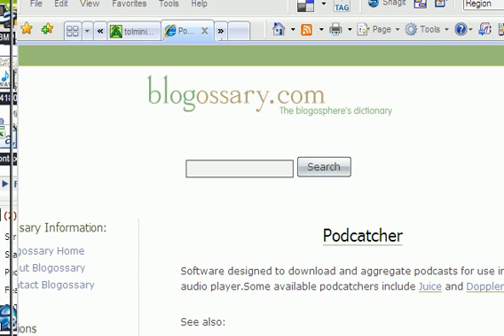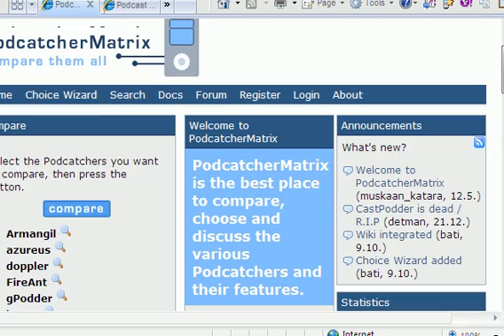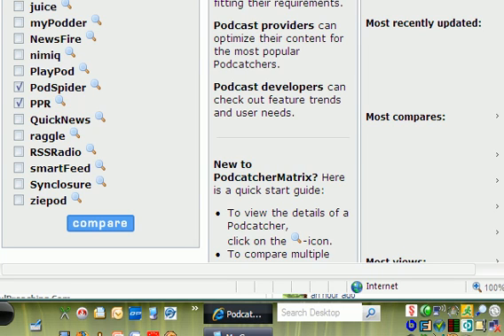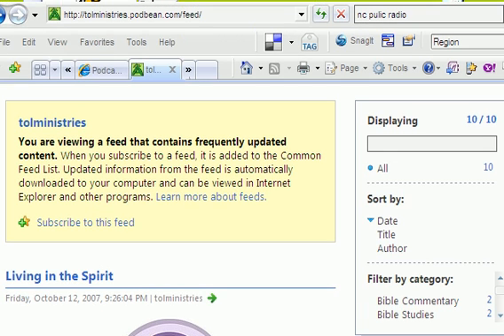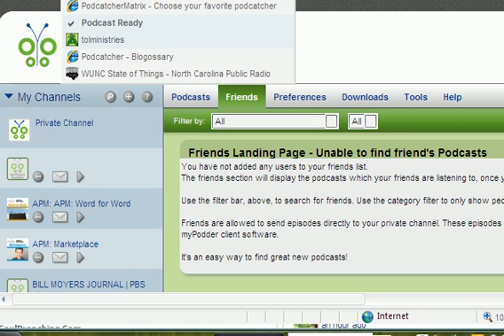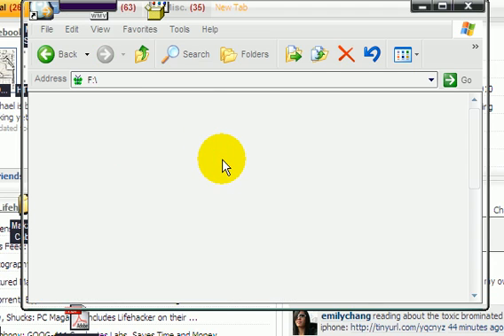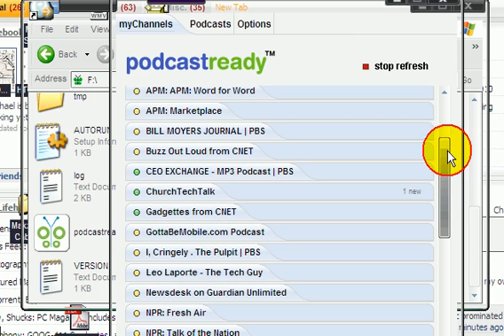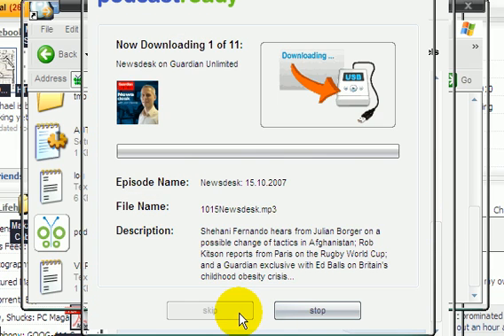Subscribing to Podcasts 2